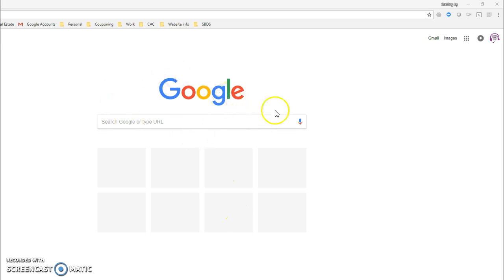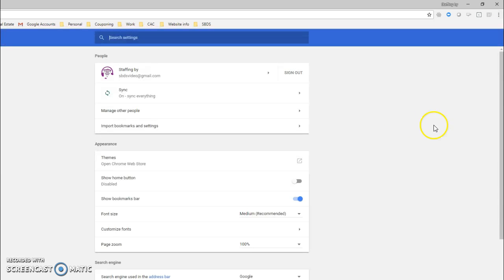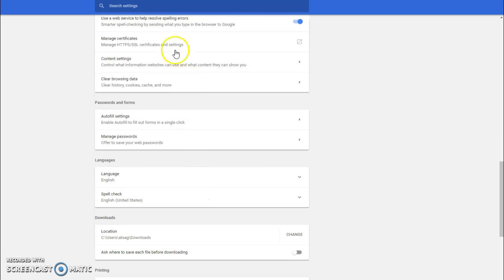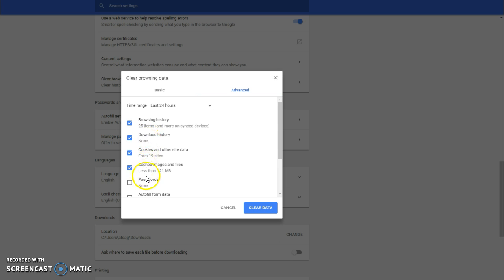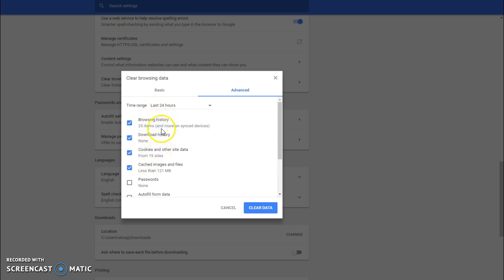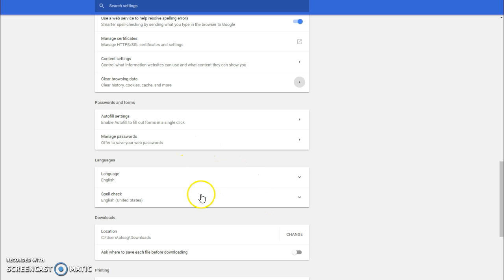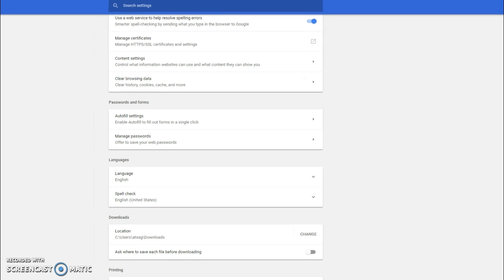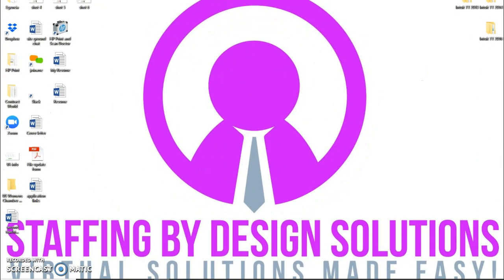Clearing your Cache